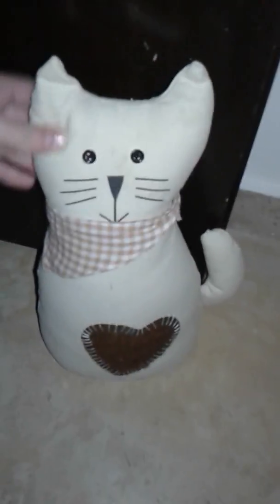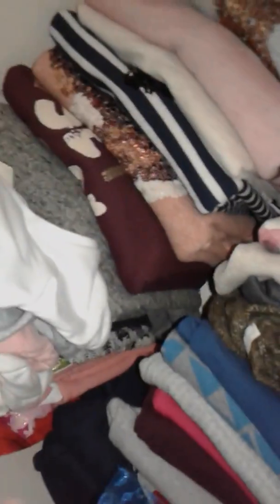Roomtour part 1!yay finally☺😘😍